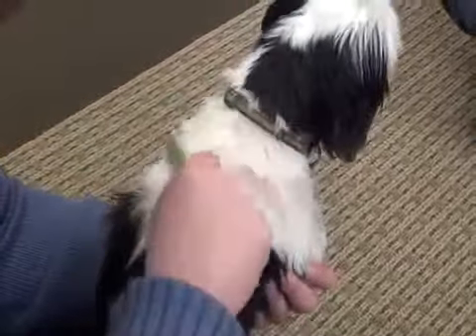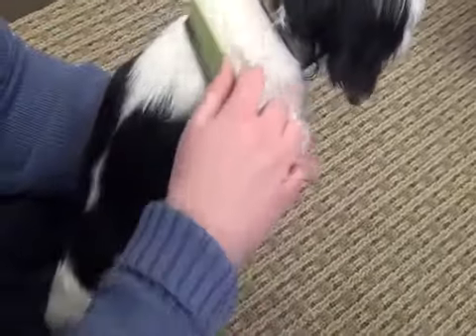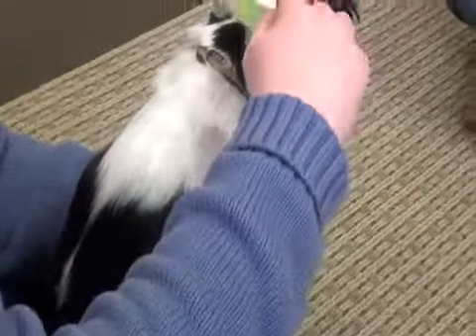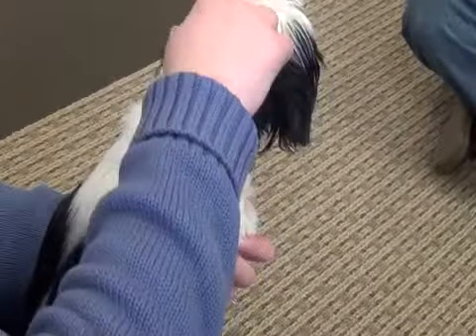Safari® Double Row Flea Comb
The Safari Double Row Flea Comb is for all coat types. Use this flea comb to control fleas and identify skin and coat problems. Before using this tool, remove any tangles that could damage the teeth of this comb. Pay particular attention to areas around the ears, nape of neck and base of tail. Between strokes, dip the comb into a cup of water with mild detergent.